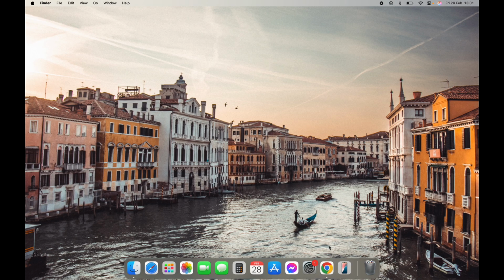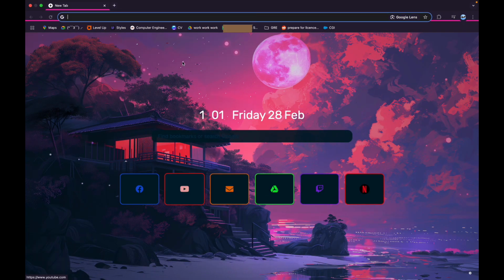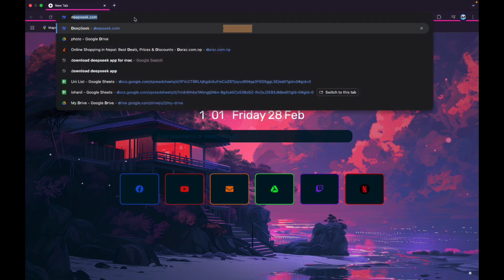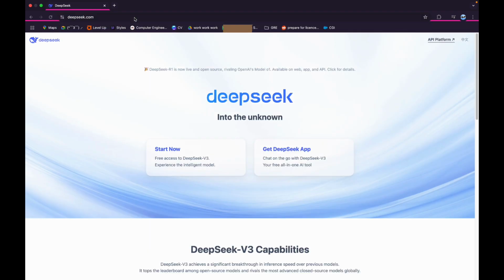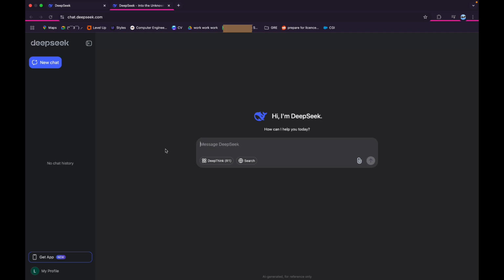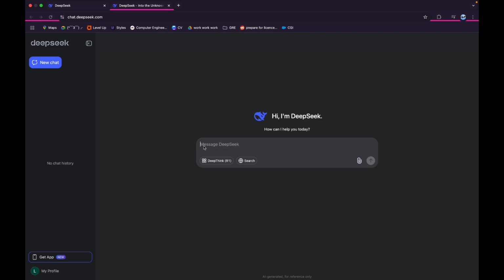How to Start New Chat in DeepSeek AI 2025?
Want to know how to start a new chat on DeepSeek AI? This quick tutorial will guide you step by step on how to open a fresh conversation in DeepSeek AI. Learn how to reset chats, create new discussions, and make the most of DeepSeek AI's features for better interactions. Whether you're using it for research, content creation, or problem-solving, this guide will help you start a new chat effortlessly. Watch now and get started with DeepSeek AI today!